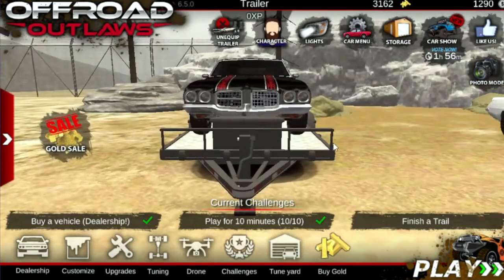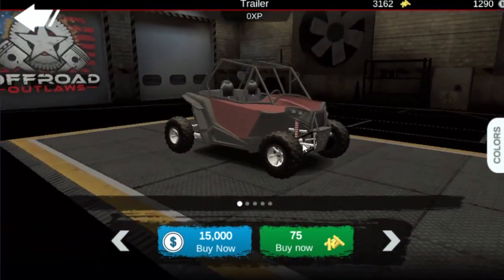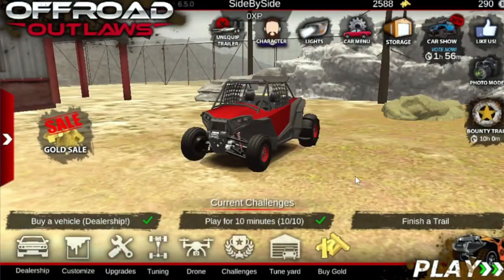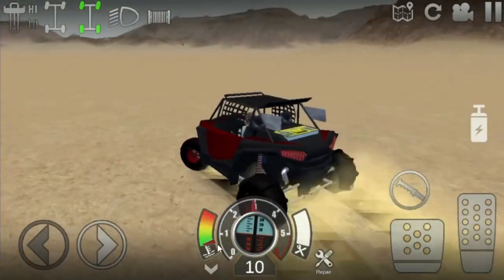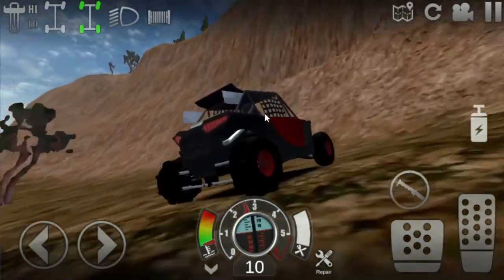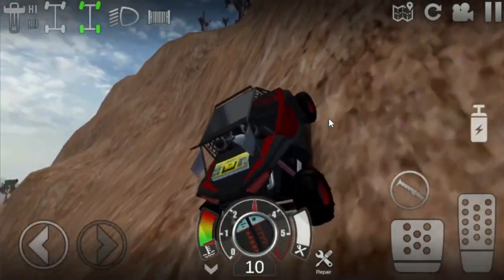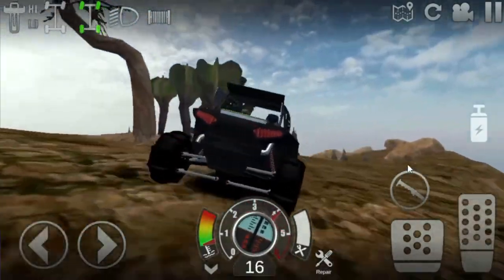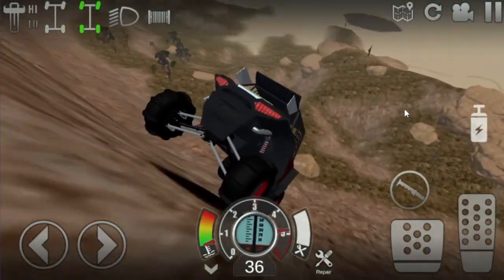Offroad Outlaws Builds - Awesome New Side By Side!!